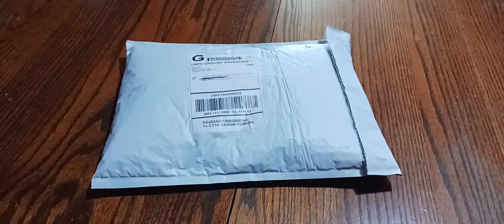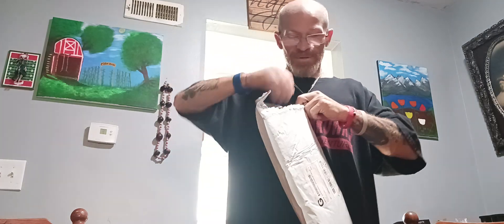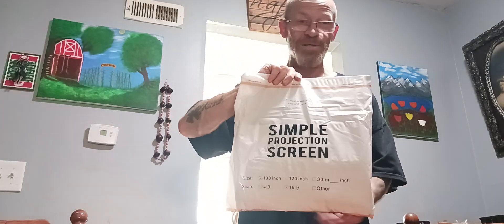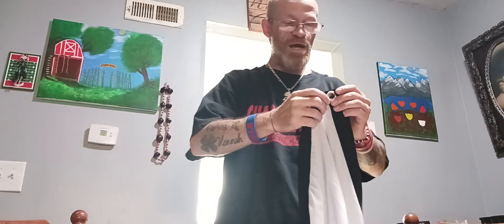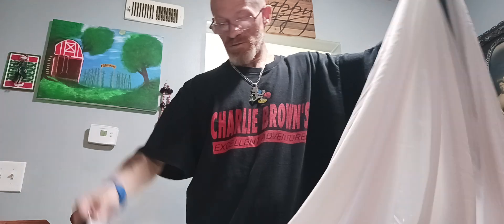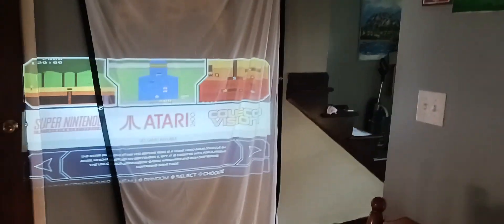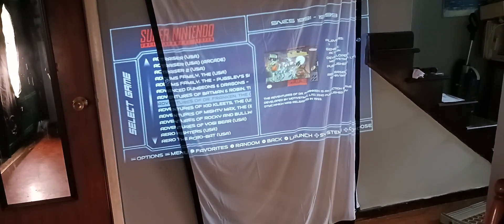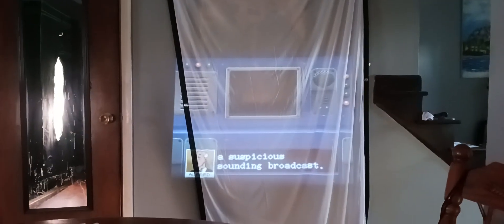Projector screen I bought for $8 Review